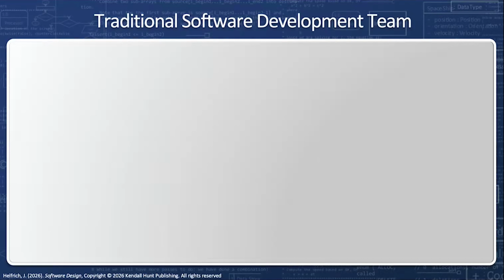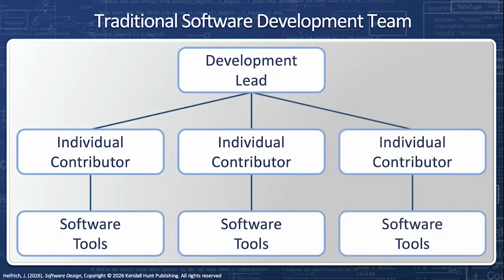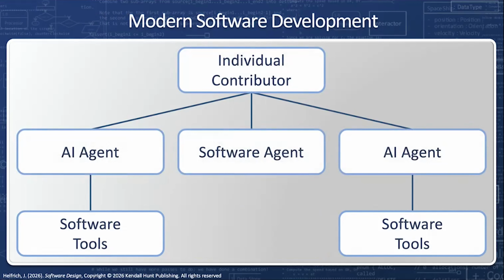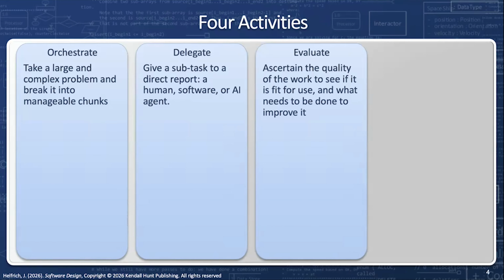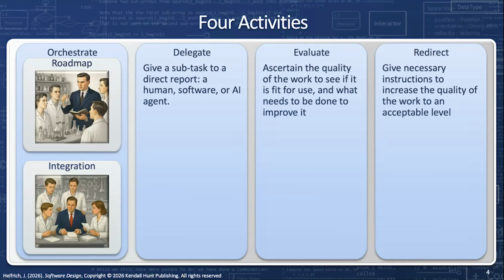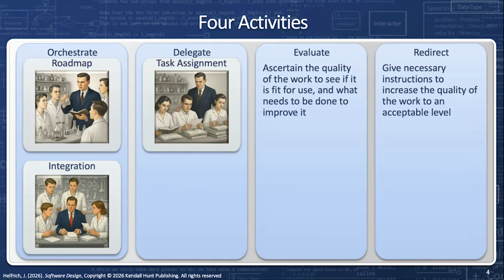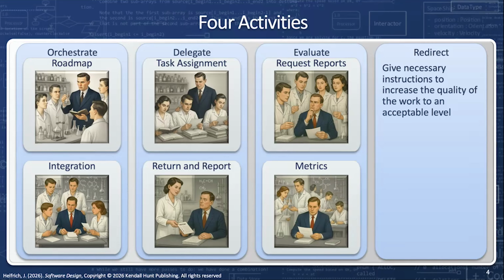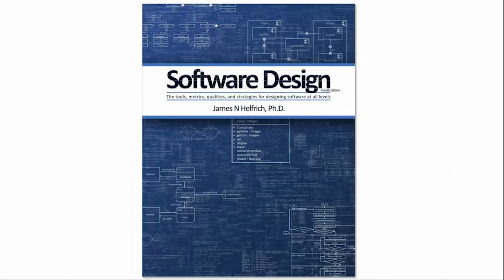Agent Management - Activities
The four activities utilized in agent management: Orchestrate (roadmap and integrate), delegate (task assignment and report requests), evaluate, and redirect.

0:00 Introduction
0:29 Traditional Software Development Team
1:40 Modern Software Development
2:47 Four Activities
3:23 Activity - Orchestrate
4:33 Activity - Delegate
5:03 Activity - Evaluate
5:42 Activity - Redirect
6:02 Conclusion